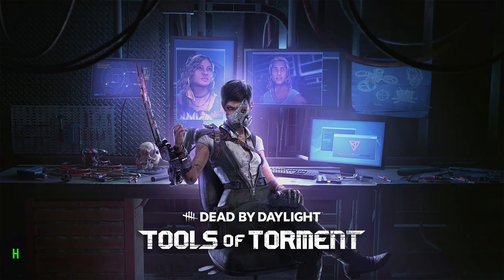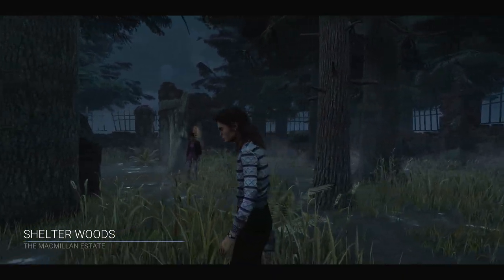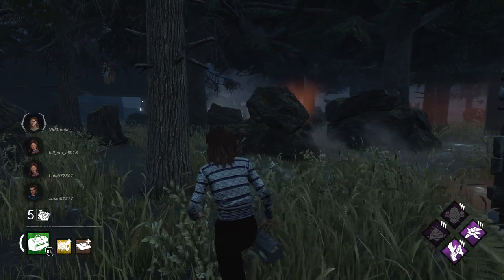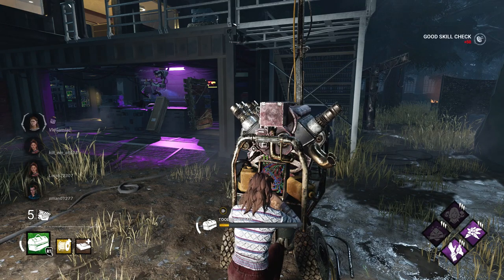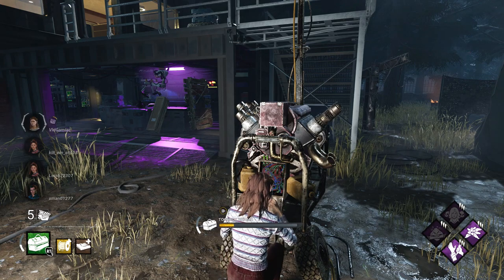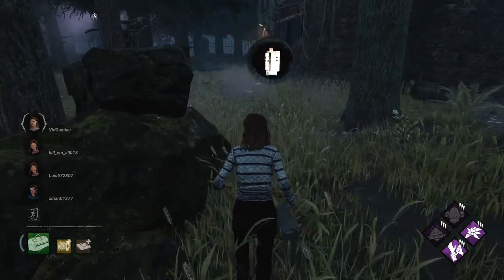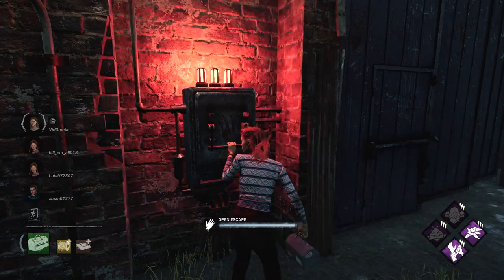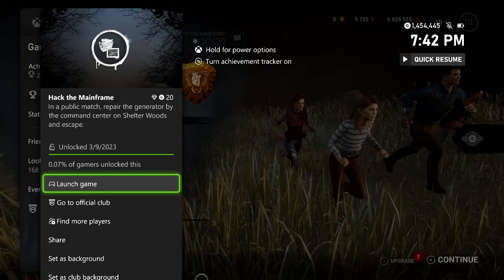Dead by Daylight: Tools of Torment - Hack the Mainframe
Hack the Mainframe - In a public match, repair the generator by the command center on Shelter Woods and escape.